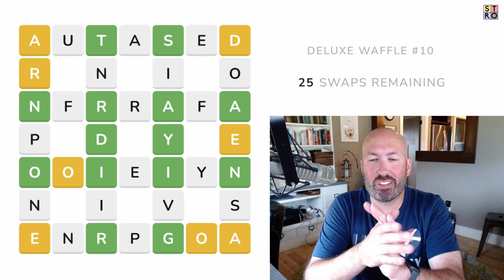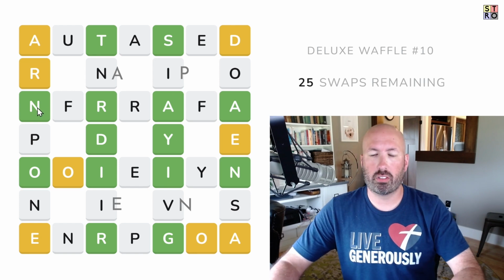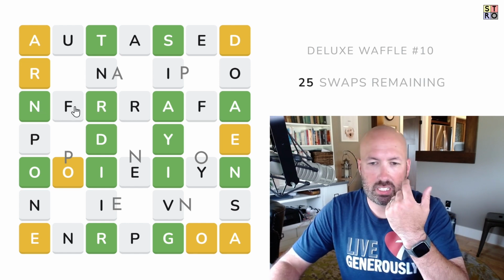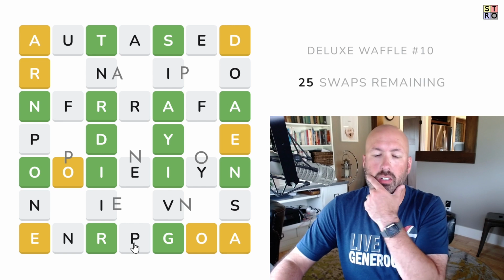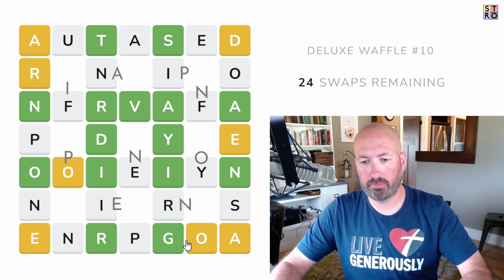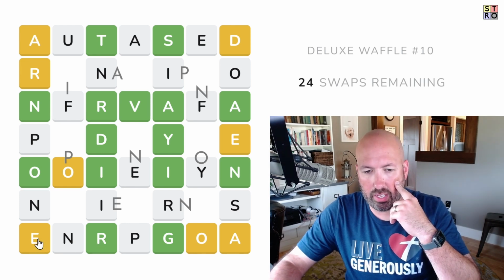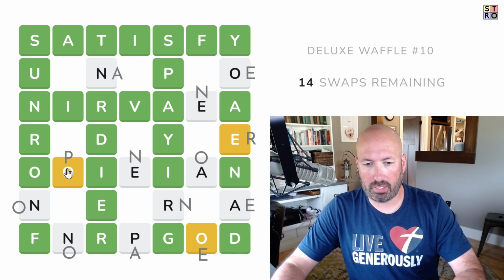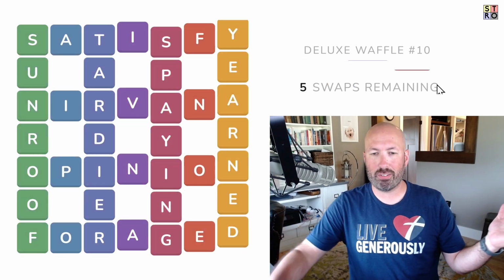Struggling through another Deluxe Waffle!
Solving this week's Deluxe Waffle.
Waffle is a wordle variant where you have to swap the letters to form words.